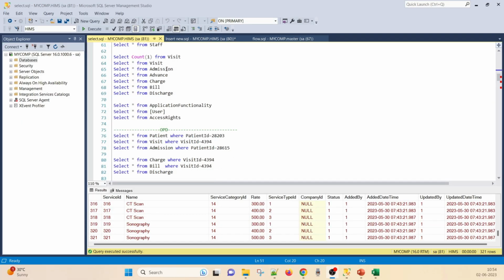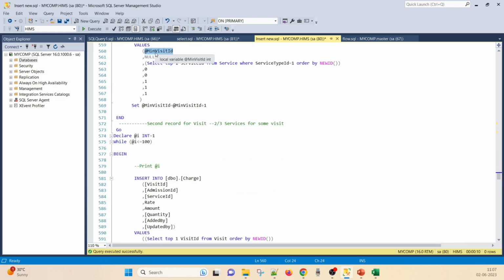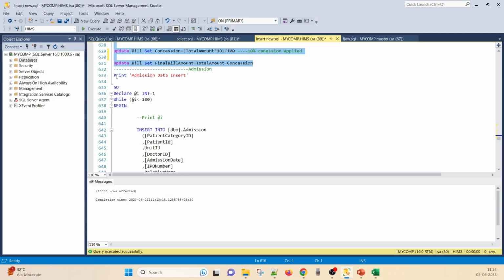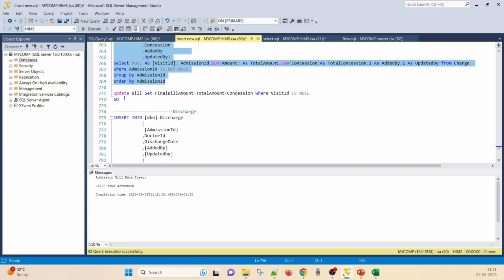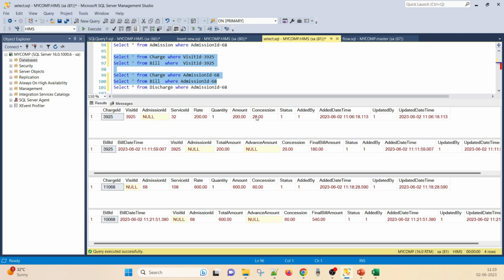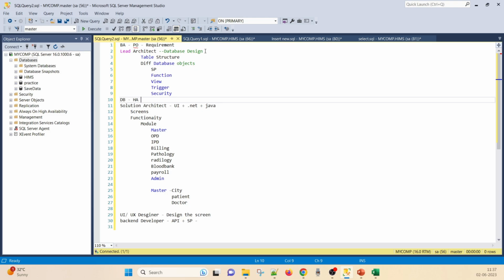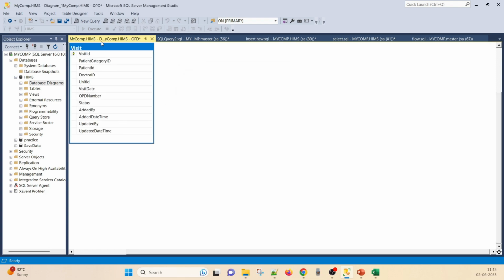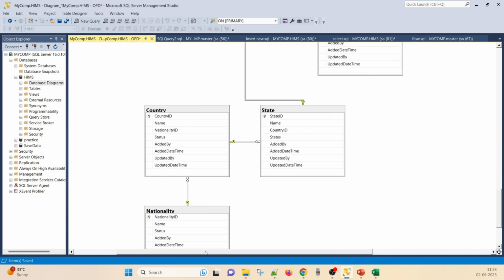sql project | sql portfolio project | data science sql project | Part 3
sql project | sql portfolio project | data science sql project

In this video you will get end to end information about SQL project
Database Diagram

sql project
data science sql project
sql interview questions and answers on projectsql project for data analyst
data analystdata analyst projects for beginners
project for data analyst
data exploration project
data analyst project
projects for data analyst